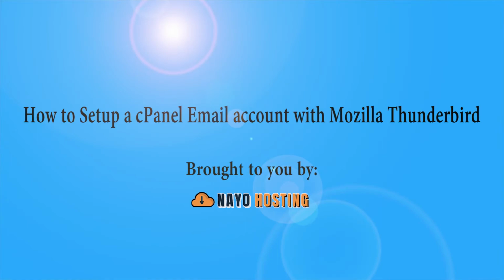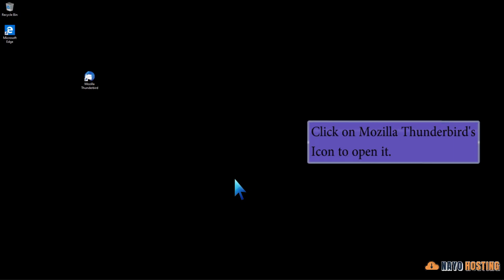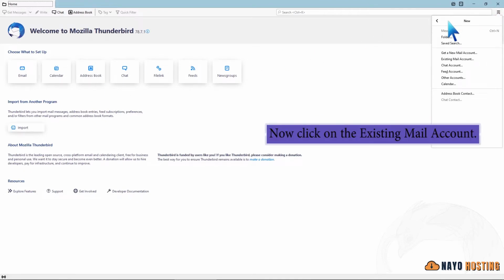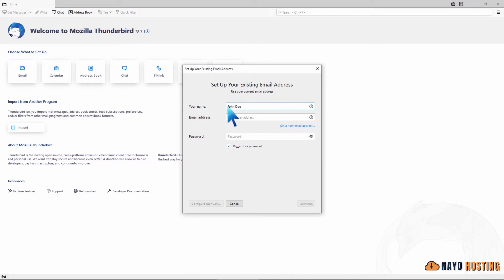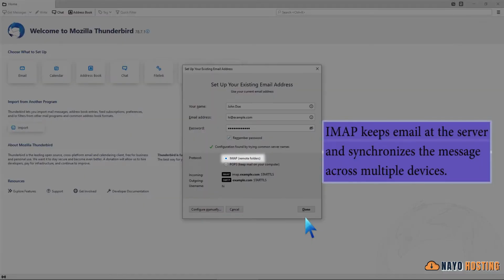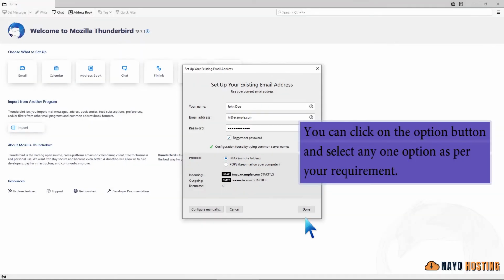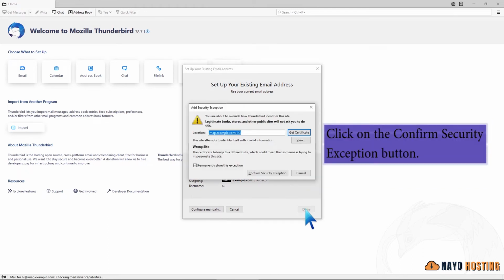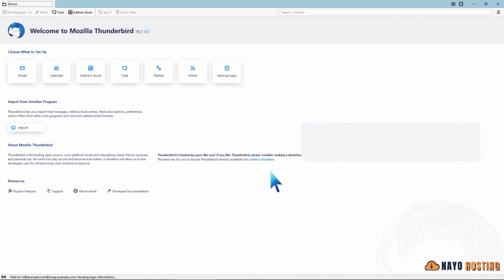How to Setup a cPanel Email account with Mozilla Thunderbird Nayo Hosting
In this video, Nayo Hosting will show you how to create a cPanel email account and configure it with Mozilla Thunderbird. You'll learn how to add your email account to Thunderbird, set up IMAP and POP3 settings, and troubleshoot any problems you may encounter.